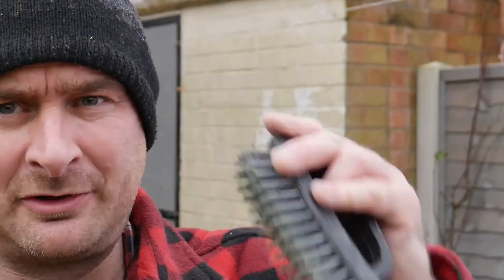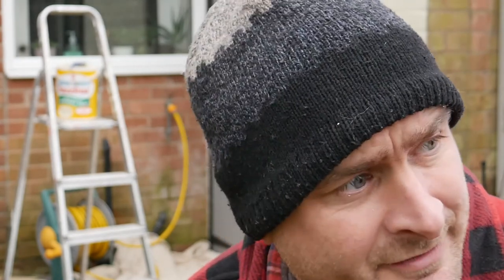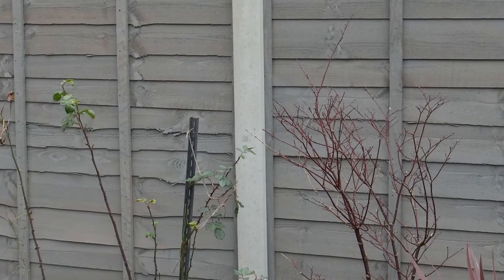Refurbishing out-house - How to Paint Exterior Brick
This video shows me refurbishing the out-house walls before painting, how to paint exterior brickwork and how to install fascia board by yourself in simple steps.

The out-house was one of the first tasks to refurbish in this house & it was fun videoing this small project & learning how to edit.

This was a practice video to familiarise myself with the camera & editing - note how awkward I am when talking, hopefully I can get over that.

It shows preparation and painting of external walls to ensure long life, and replacement of rotten fascia boards.